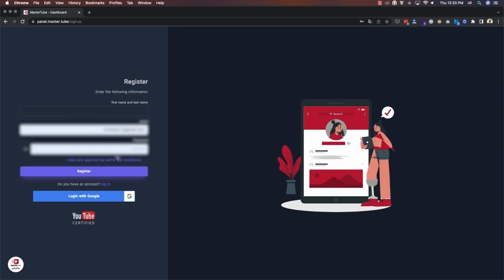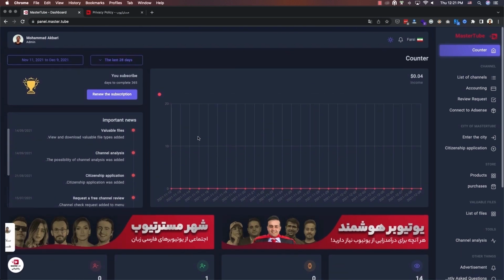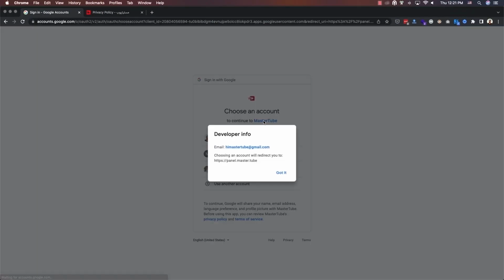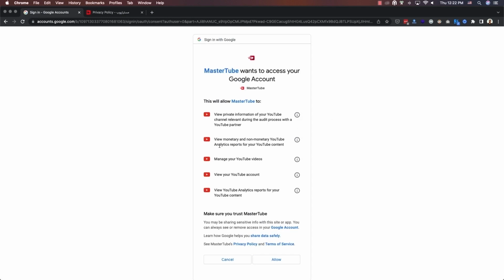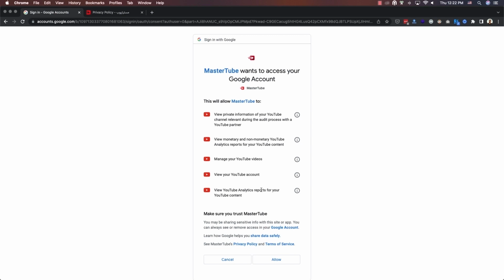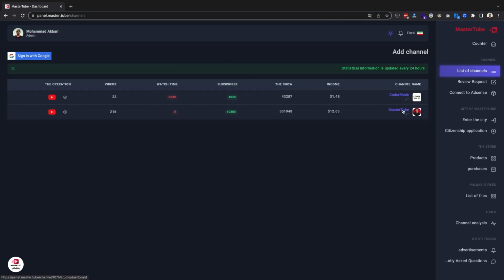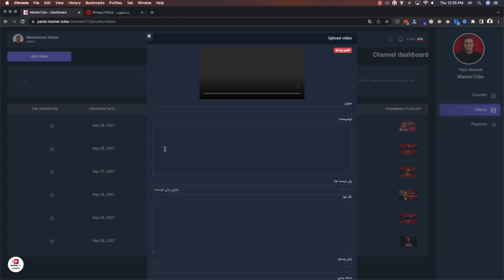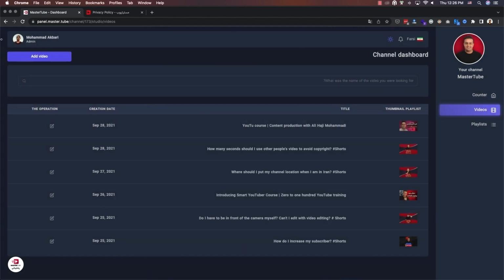MasterTube API Access for new features of the MasterTube panel - New Update 30.01.2022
This video has been prepared according to YouTube's request to verify the access and new features of the MasterTube panel.